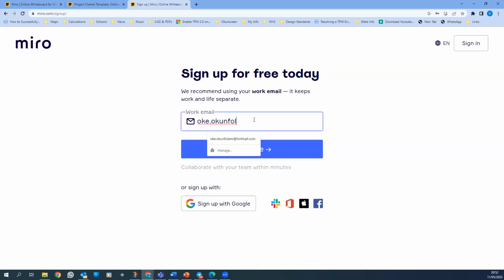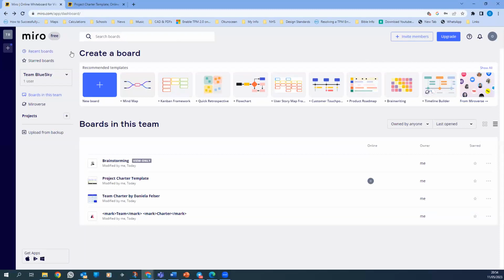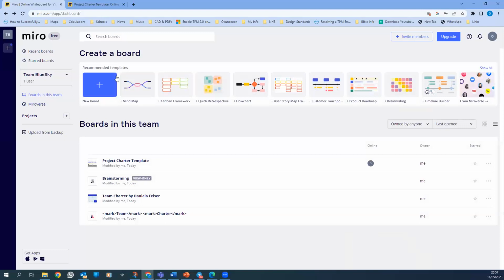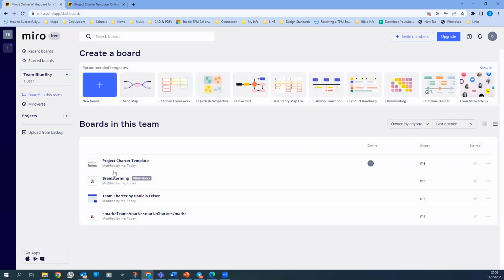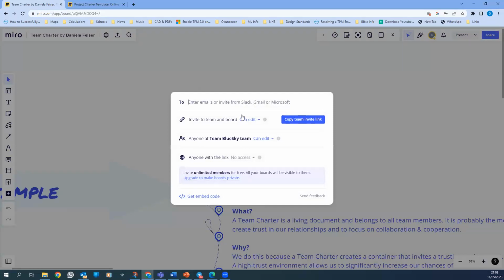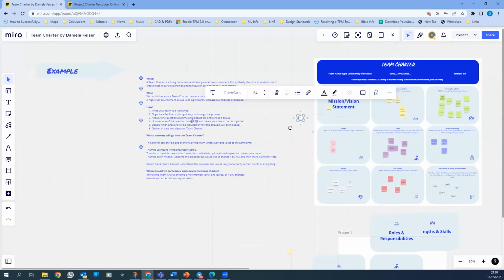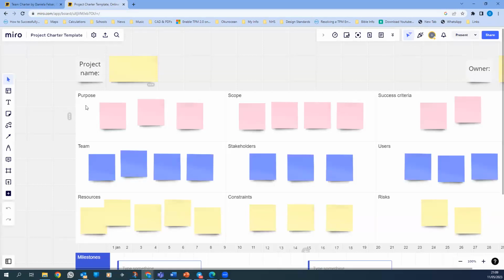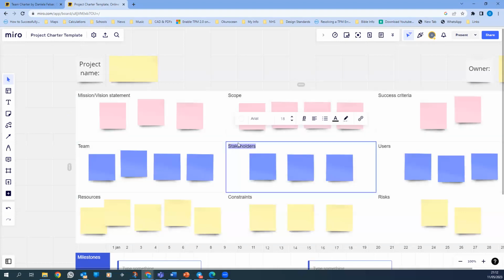TEAM CHARTER USING MIRO